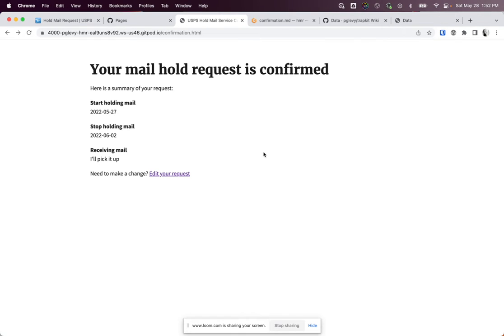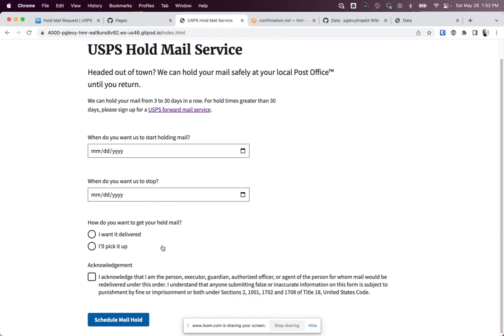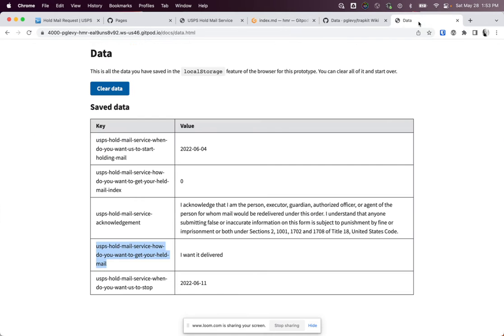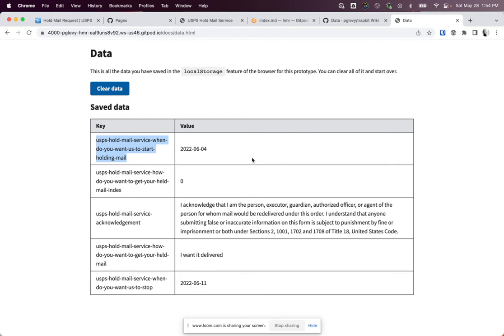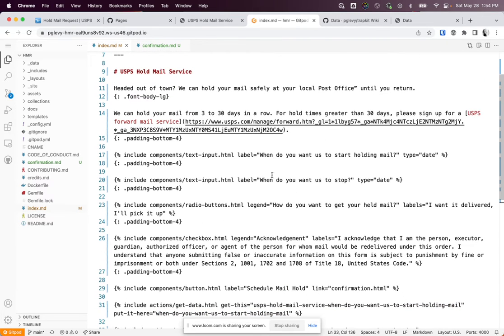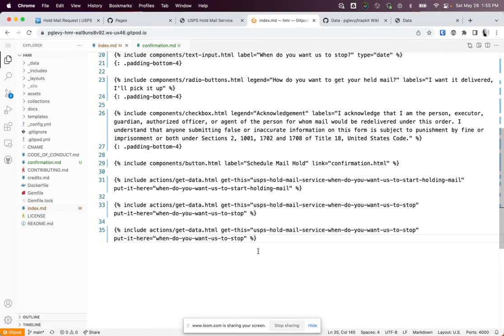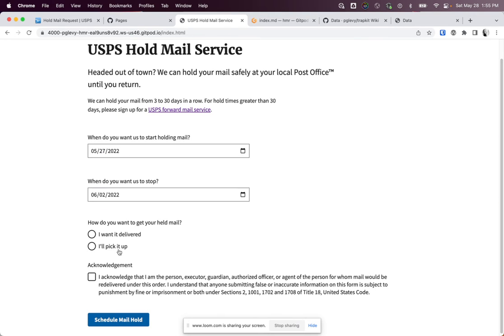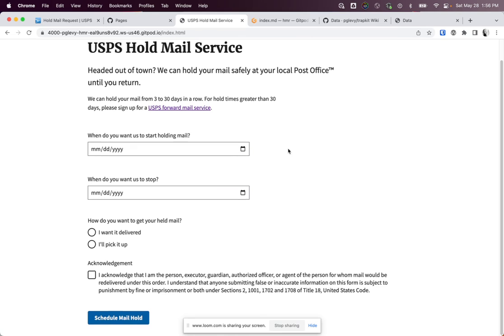Low code prototyping demo: Part 4 — Edit request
In this video, we cover how to set up the data actions so we can link from the confirmation page back to the form to make changes — meaning we're pre-populating the form with the data that was already entered and saved.

This video series is demo of how to build a low-code prototype clone of the U.S. Postal Service Hold Mail form. The interactive prototype enables you to simulate submitting a request, viewing confirmation, and making changes.